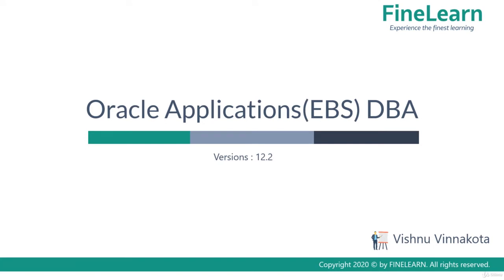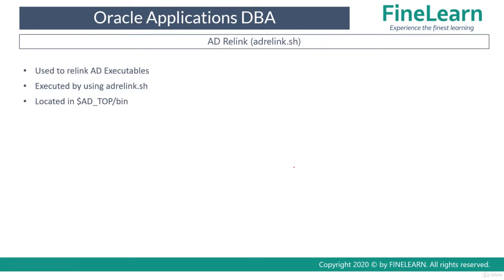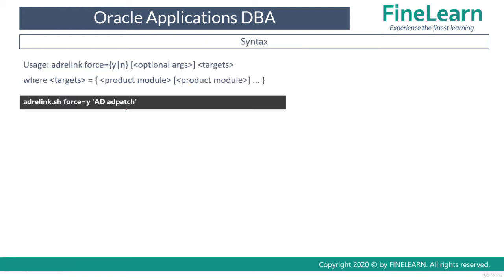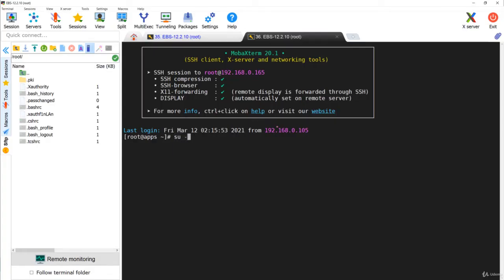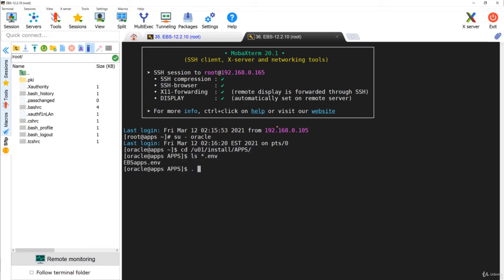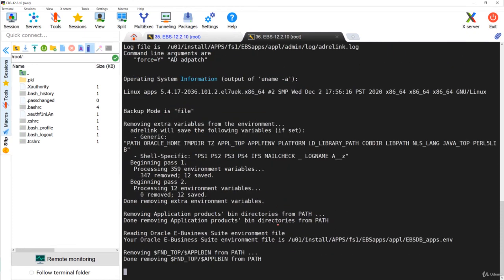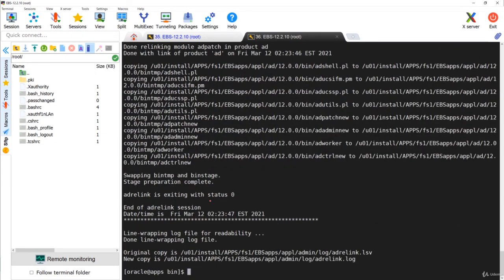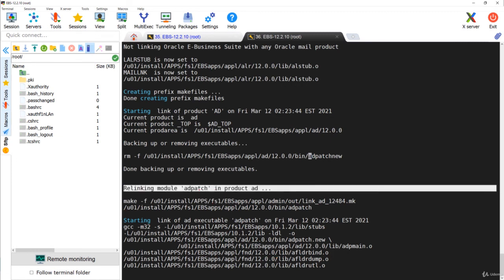What is AD Relink adrelink.sh - How to Use adrelink.sh in oracle EBS R12 - Oracle Apps DBA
What you'll learn:
System Administration
Concurrent Processing